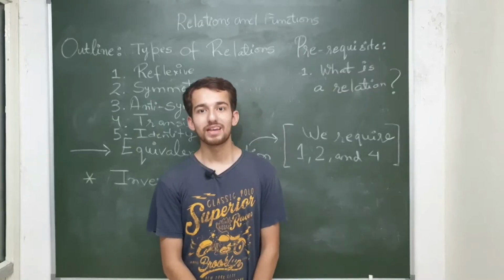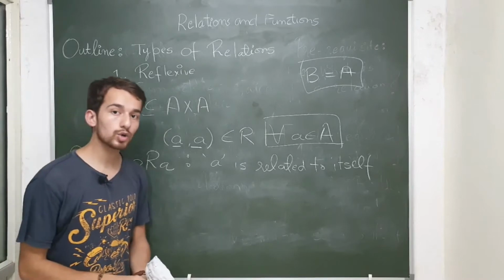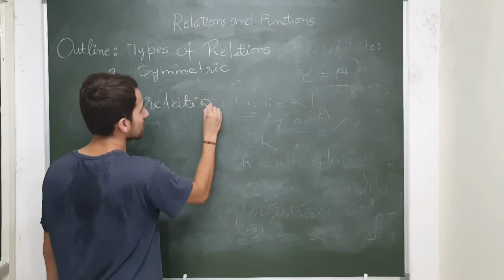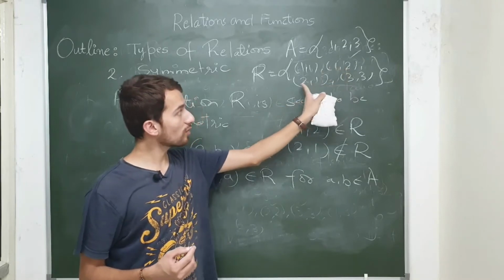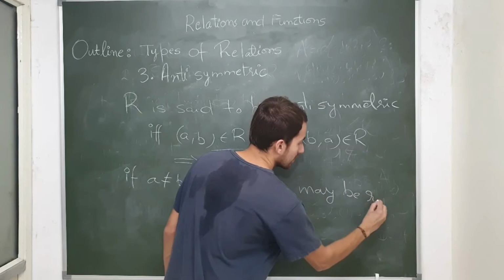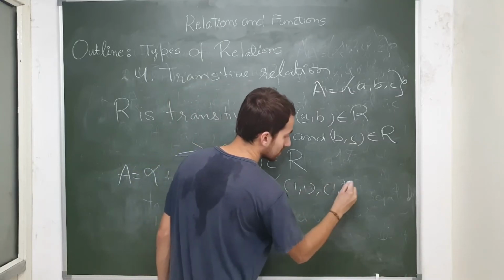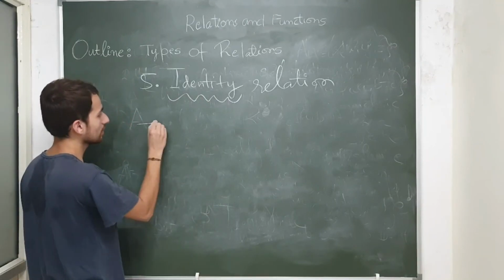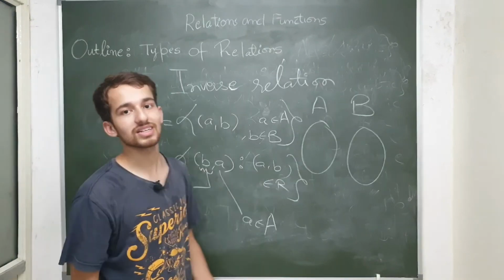Equivalence, Identity, Inverse relation | Relation and Function | Vigyan Bharat | Nikhil Raghav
This lecture covers:
Some important types of relations: Reflexive, Symmetric, Anti symmetric,
Transitive, and Identity relation.
Equivalence relation and inverse relation is further explained.
Some good examples are covered during the lecture to give a clarity, of all different possibilities.

A solid foundation before moving forward to Functions has been laid.
All the viewers are advised to first view the previous videos in the series to get more clarity.
In the coming lectures we will be moving ahead with the most important concept of a function.

From Skeptic to a Scholar
Regards,
Team VigyanBharat